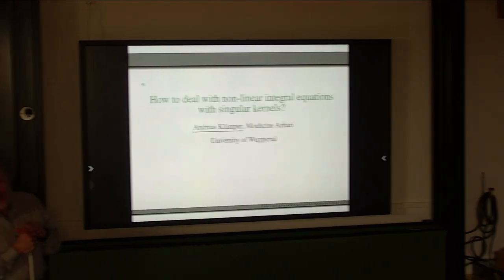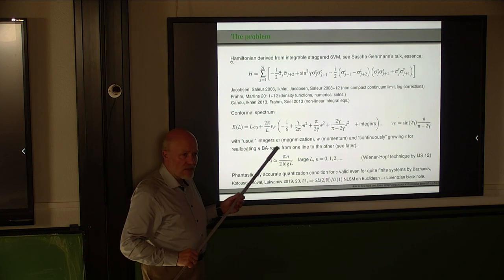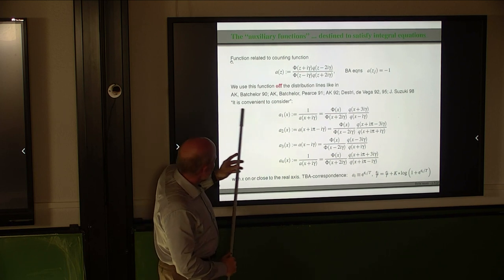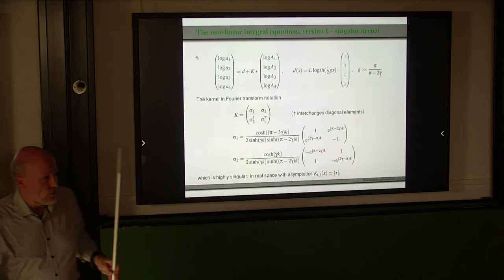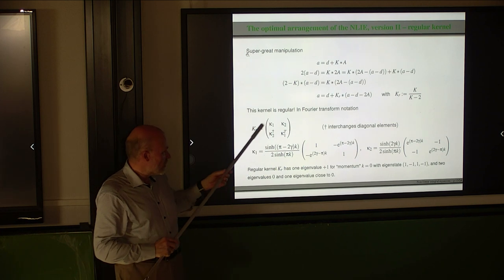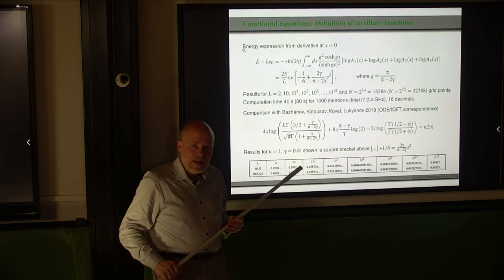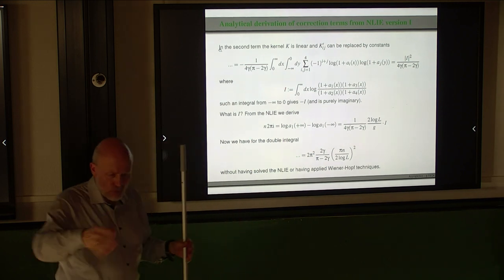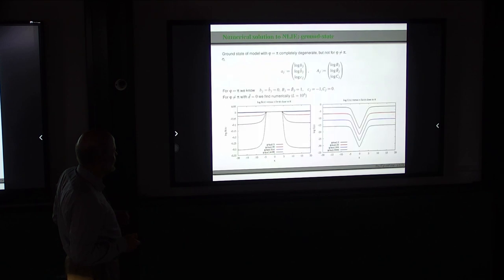How to deal with non-linear integral equations with singular kernels, A.Kluemper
(University of Wuppertal)

Integrability in Condensed Matter Physics and Quantum Field Theory